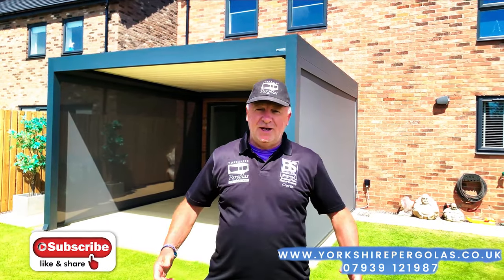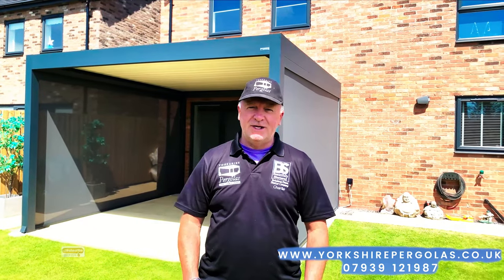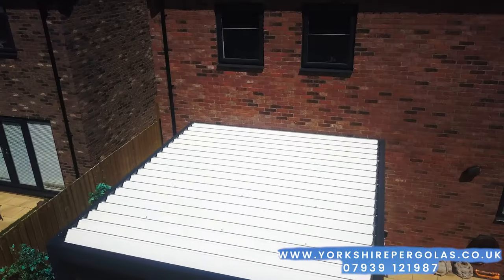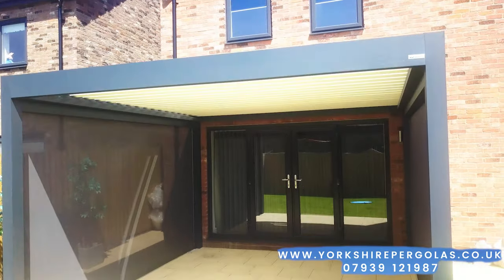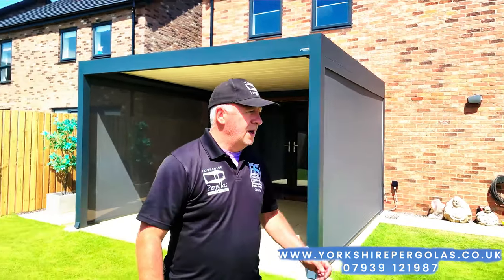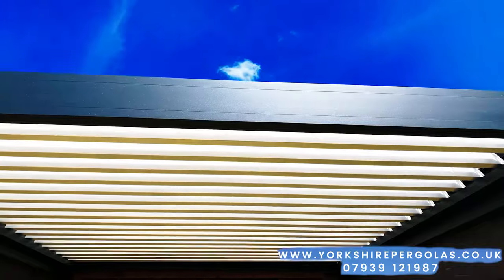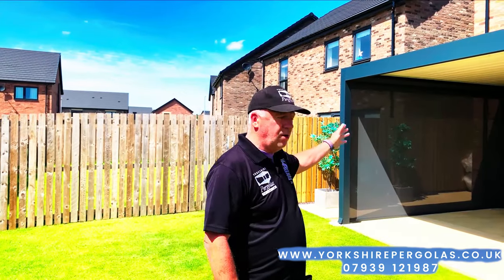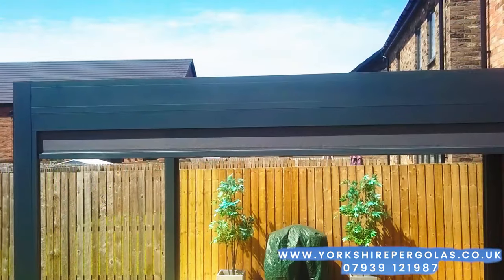Yorkshire Pergolas - Vista Garden Pergola With Zip Blinds With Colour Led Lights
An elegant pavilion style a clean, stylish design with an automatic, bioclimatic roof with aluminium slats that rotate from 0 to 135º smoothly adjusting rotation to provide you with precise control of light and air circulation whatever the weather. The Vista Pergola has a robust construction makes it weather resistant and accessories such as lighting, glazing, heating and the addition of blinds makes it ideal for use all year round. Perfect for a private special place at home or for commercial use.
Can be up to 4.2m width and have a maximum projection of 7m.
Can be wall mounted or free standing.
The remote controlled roof of the Vista can be folded and unfolded according to your needs.
Solid aluminium construction.
Modular joining of elements to cover an area of any size.
Resistant to the extremes of temperature and UV rays.
Resistant to wind - works even if wind speed is above 120km/h.
Possibility of powder coating in any RAL colour.
Load bearing and able to stand snow weight.
Sliding glazing systems and screener blinds available.
LED spotlights available.
The colour of the emitted light can be changed with a remote control.
Infrared heaters available.

To book your free survey and quotation,

 Please call Charlie on 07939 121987

We would love the opportunity to share our Beautiful Pergolas with you.